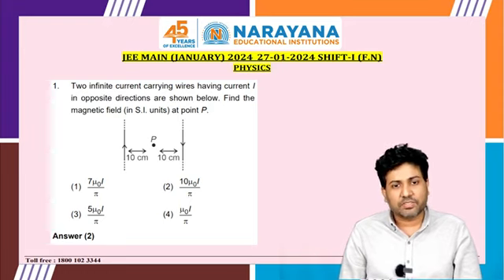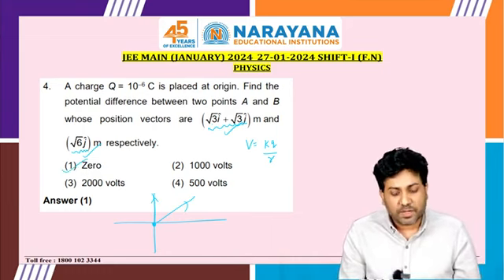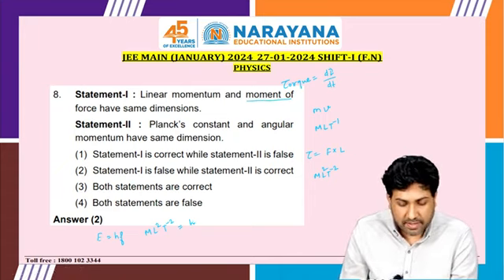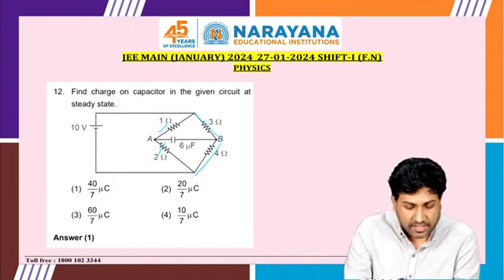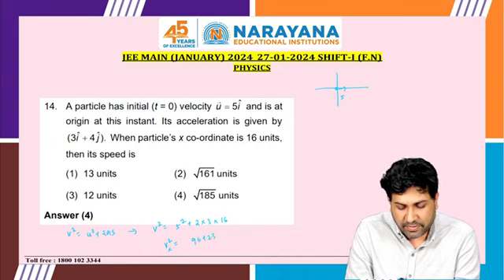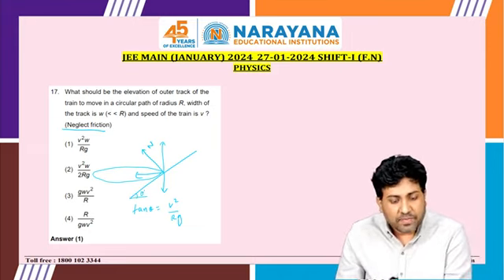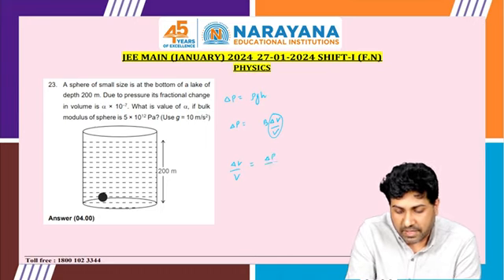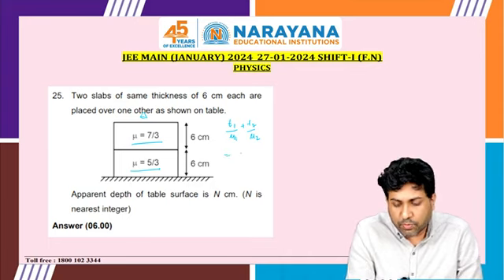JEE Main 2024 Session 1 - Physics Key & Solutions | 27th January-Shift 1 | Discussion & Analysis